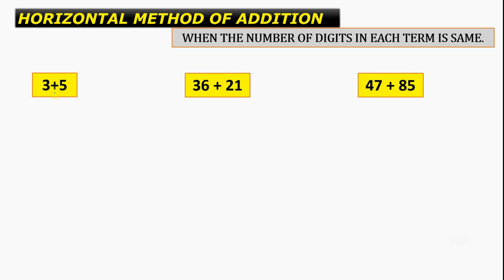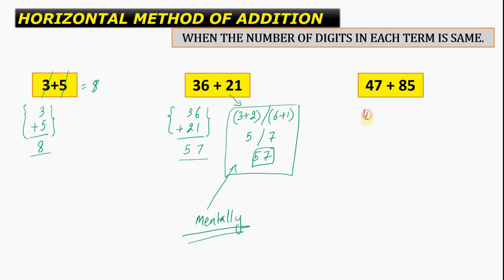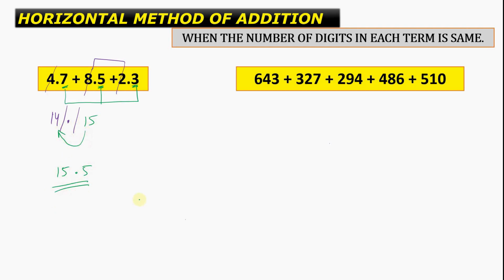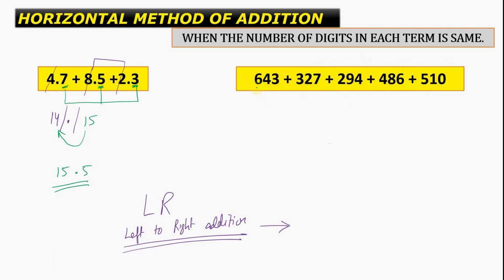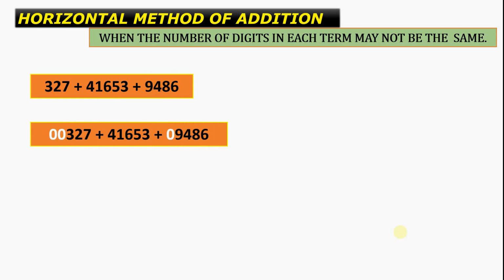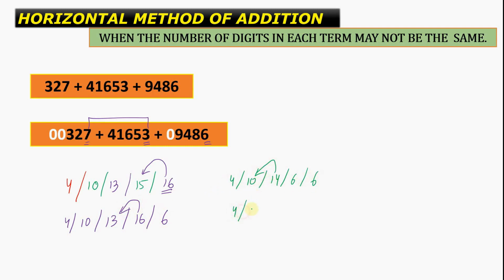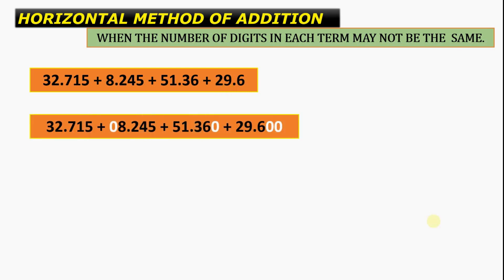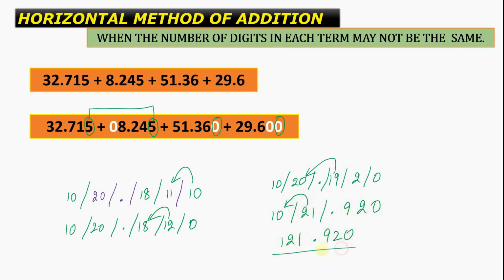Horizontal method of addition | ADDITION TRICKS (NEW METHOD)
A new method of doing addition which is a must for increasing calculation speed by reducing number of steps required for calculations. Horizontal method of addition is not taught in schools and that's the reason why we have made this video on Horizontal method of addition

“Vedic” comes from the Sanskrit word “Veda” which means ‘Knowledge’.
And hence, Vedic Mathematics is a collection of Techniques/Sutras to solve mathematical arithmetics in the easiest and fastest way.

TOPICS FOR THIS VIDEO :
 HORIZONTAL METHOD OF ADDITION to enhance speed of calculation.

This course will be the most vast course on vedic math and going much beyond that.
Keep following MAX MATH GAMES for enhancing your calculation speed.

This course is for everyone, from complete beginner level to  advance level.